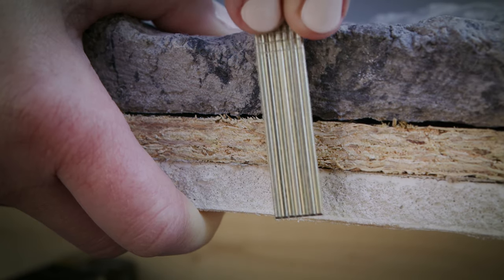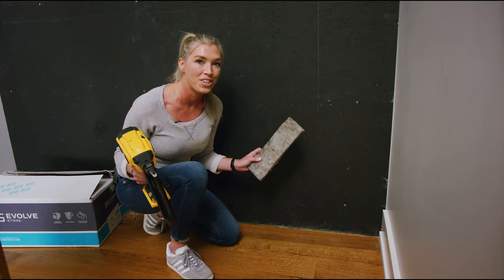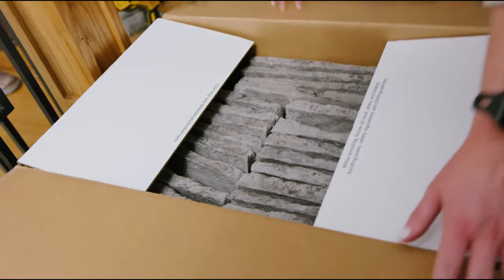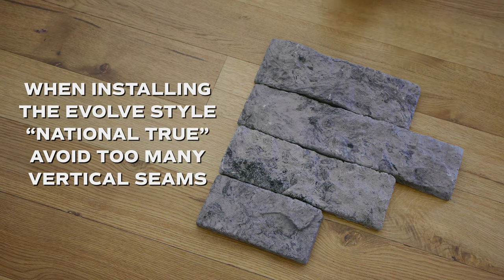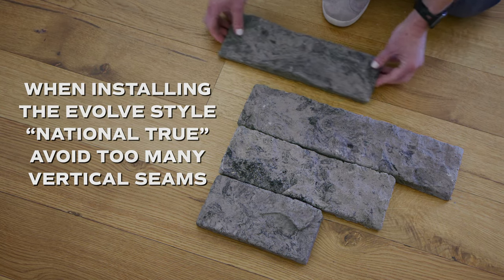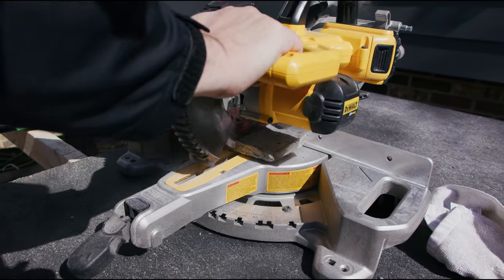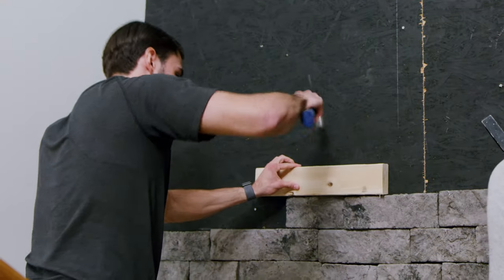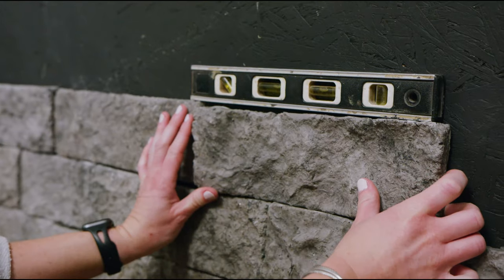Accent Wall Install | Evolve Stone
DIY stone accent wall. Watch how easy it is to install Evolve Stone to beautify any space!